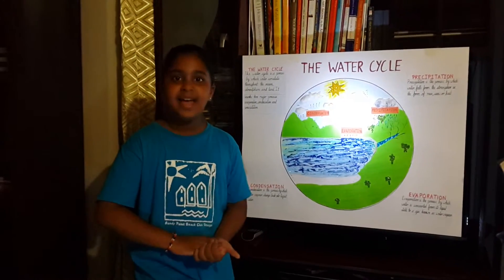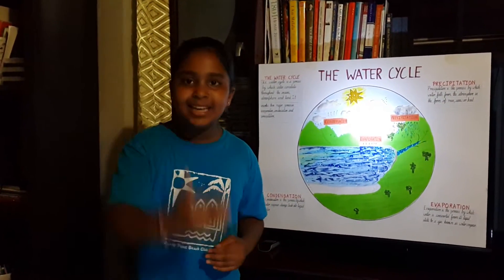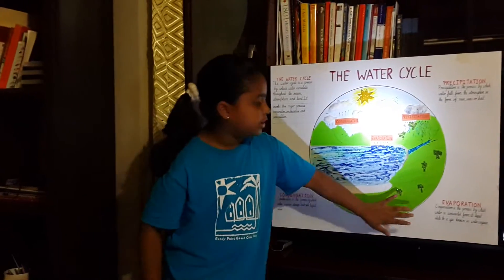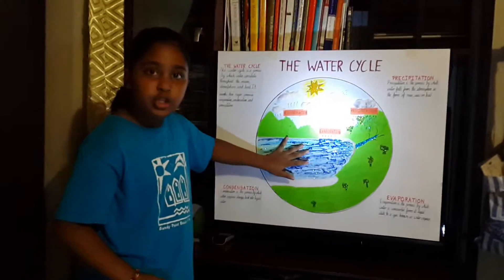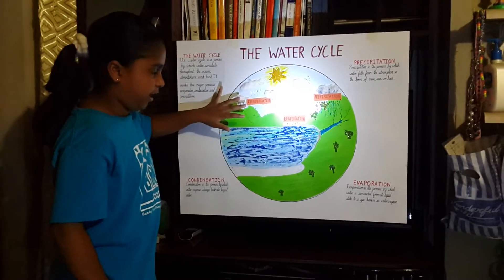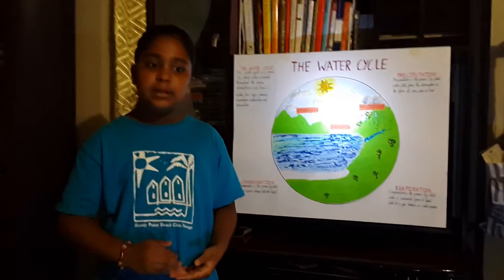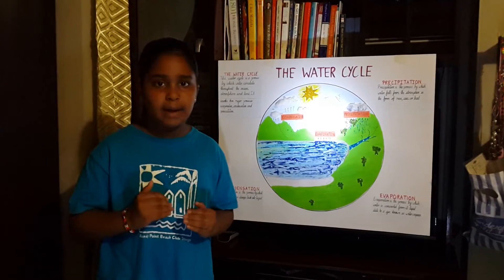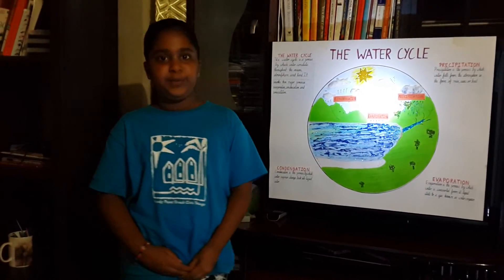Eight year old Haleigh explains the Water Cycle